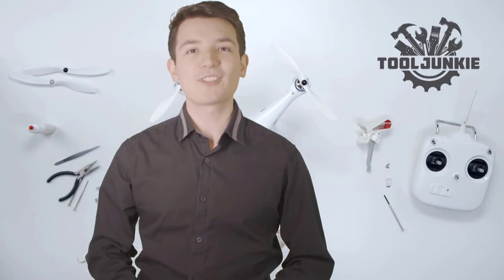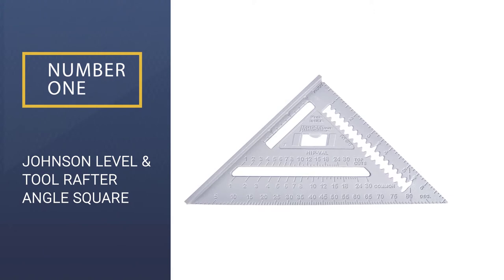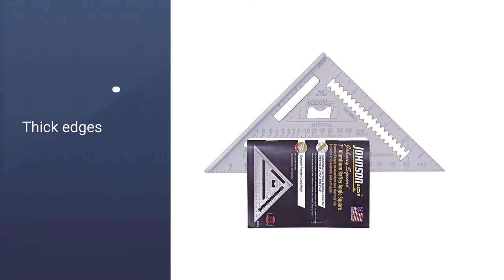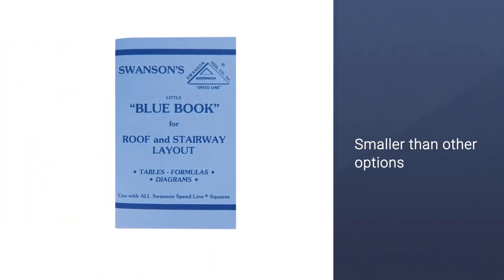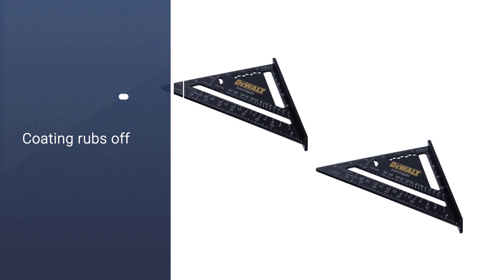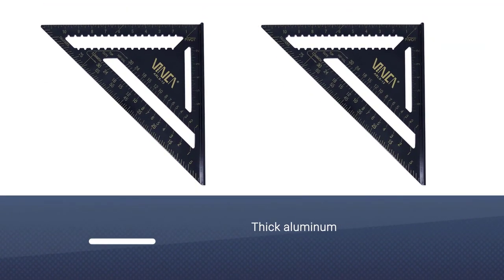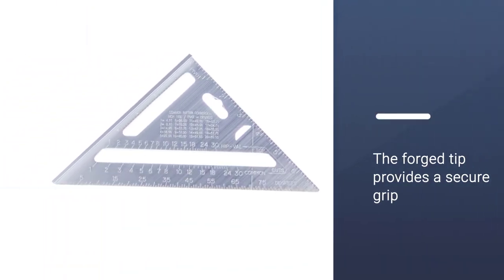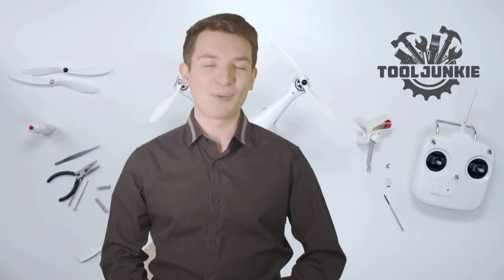Best Speed Square in 2024 - Top 5 Speed Squares Review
Links to the best speed square listed in this review video:
► 1. Johnson Level & Tool Rafter Angle Square
► 2. Swanson Tool S0101 7-inch Speed Square
► 3. DEWALT Aluminum Rafter Square
► 4. VINCA ARLS-12 Aluminum Rafter Carpenter Square
► 5. Empire Level Heavy-Duty Magnum Rafter Square

As a YouTube Associate, I earn from qualifying purchases.

🕝Timestamps🕝
0:00 - Introduction
0:40 -Johnson Level & Tool Rafter Angle Square
1:20 -Swanson Tool S0101 7-inch Speed Square
2:00 -DEWALT Aluminum Rafter Square
2:40 -VINCA ARLS-12 Aluminum Rafter Carpenter Square
3:20  -Empire Level Heavy-Duty Magnum Rafter Square

★What is a speed square?
A Speed Square (crossbeam square, beam point square, triangle square) is a three-sided woodworkers' checking out instrument fabricated and sold by Swanson Tool Co., Inc. The Speed Square consolidates basic elements of the blend square, attempt square, and outlining square into one. Craftsmen use it to make fundamental estimations and imprint lines on dimensional wood, and as a saw manage for short 45 and 90-degree cuts.
While the name is reserved to Swanson, it has become a genericized brand name with most comparative beam squares being called speed squares.

❂ What is the best speed square to buy?
If you are looking for the top speed square available in the market, then you are in the right place. The Tool Junkie team strives to collect as much information as possible, read lots of user-based reviews, and rank them by many different factors such as product features, price, performance, and more.